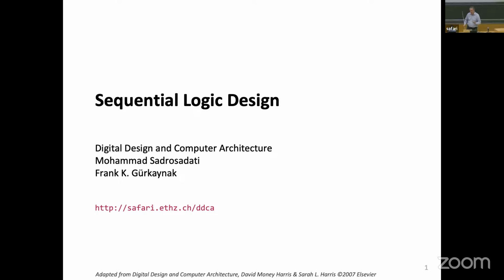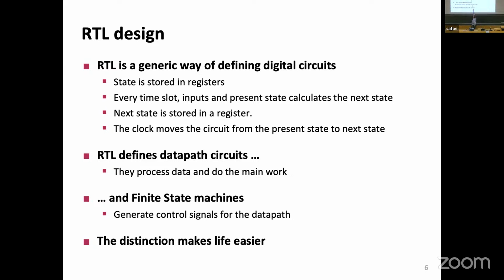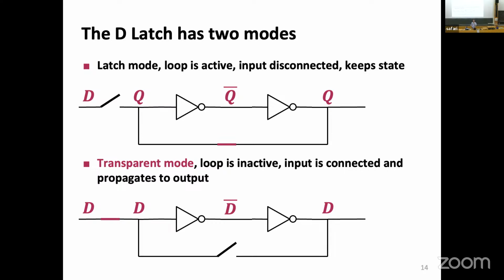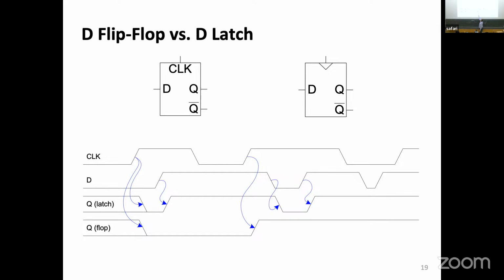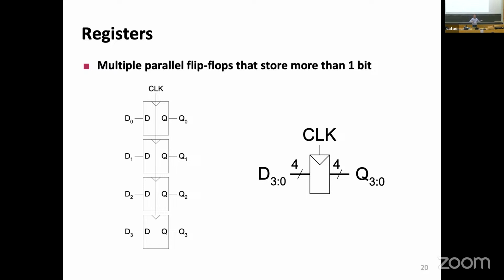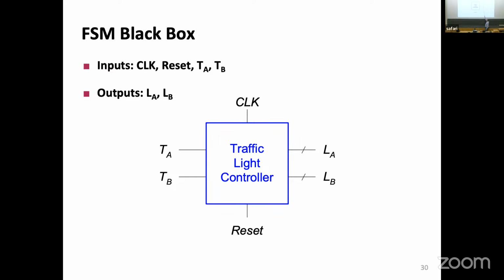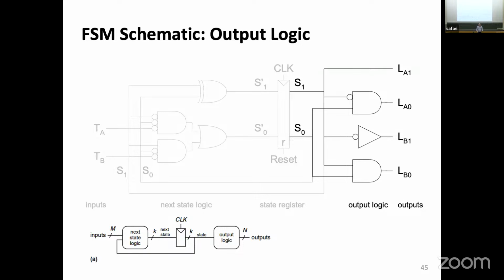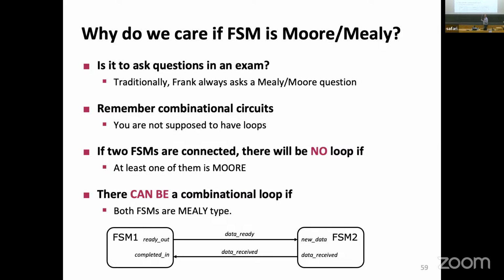Digital Design and Comp. Arch. - L7: Sequential Circuits (Spring 2024)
Lecture 7: Sequential Circuits
Lecturer: Frank Gurkaynak and Mohammad Sadrosadati
Date: March 14, 2024

Recommended Reading:
Intelligent Architectures for Intelligent Computing Systems